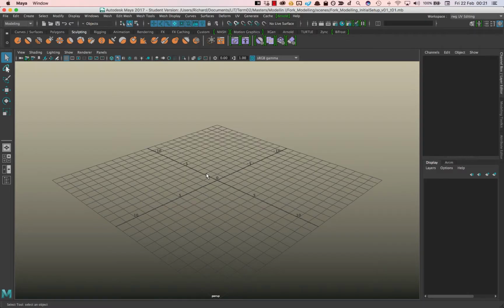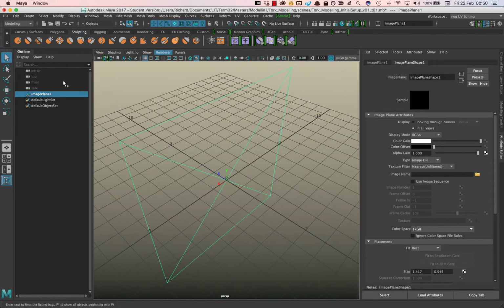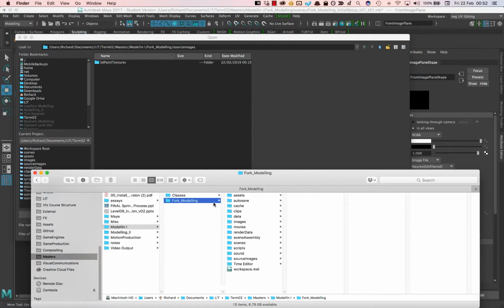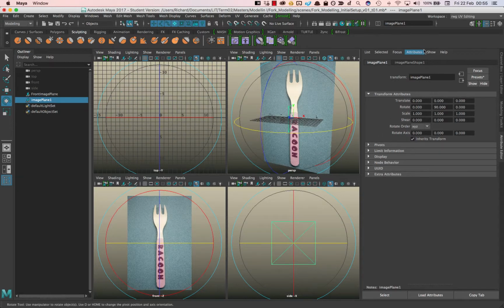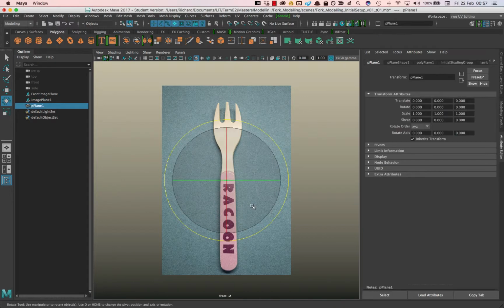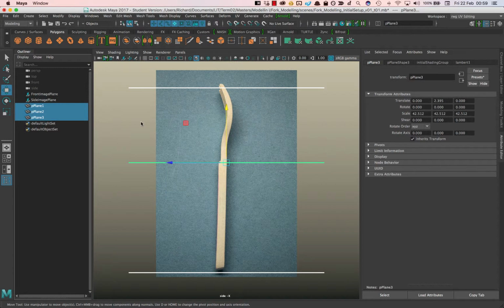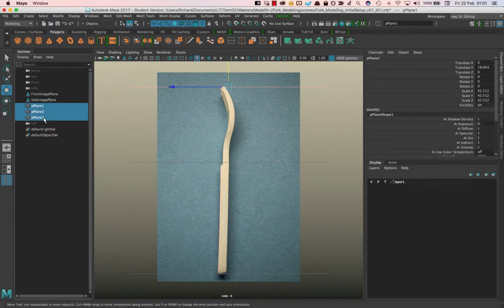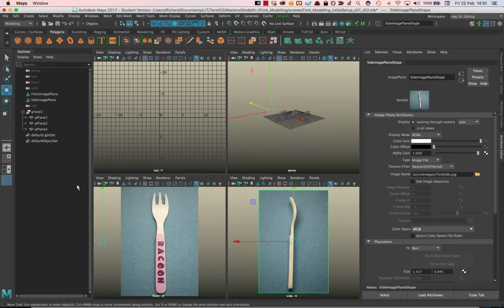Reference Image Planes for 3D Modelling in Maya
We setup our Image Planes and load in the reference we shot earlier